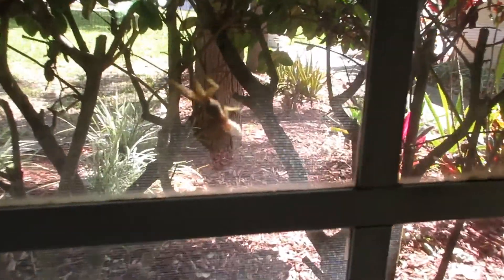Let's Talk Merch|DCP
Let's talk about the merchandise role!